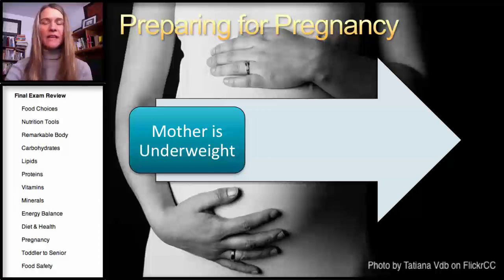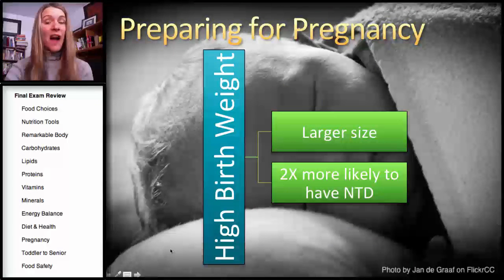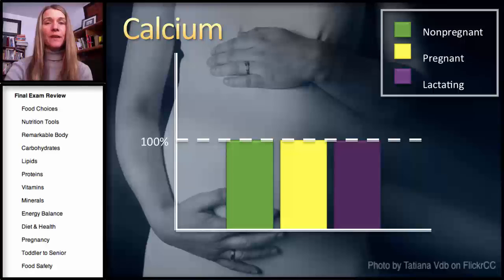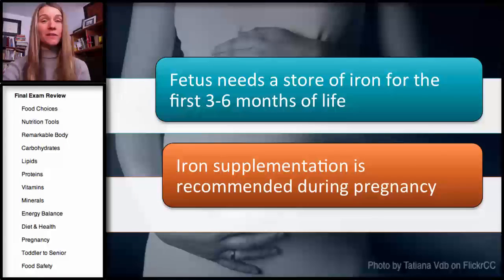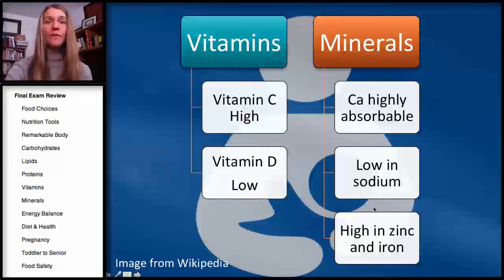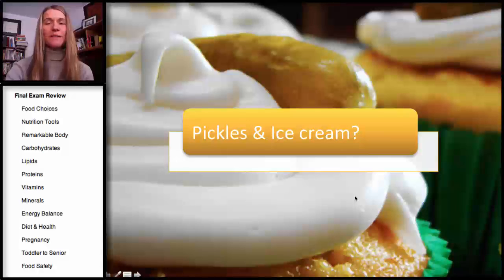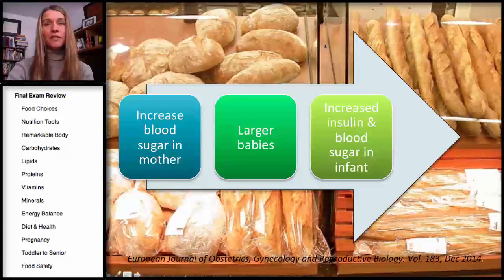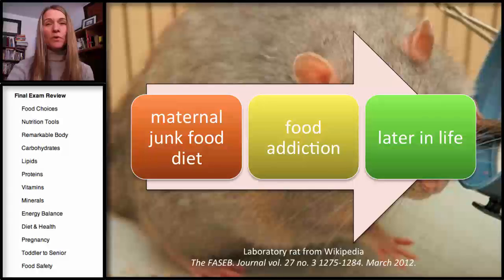Nutrition During Pregnancy and Infancy Part 1 Final Exam Review